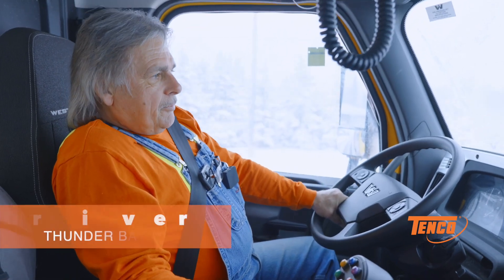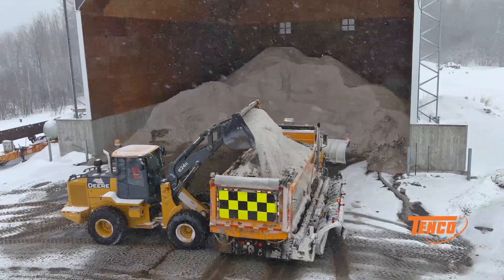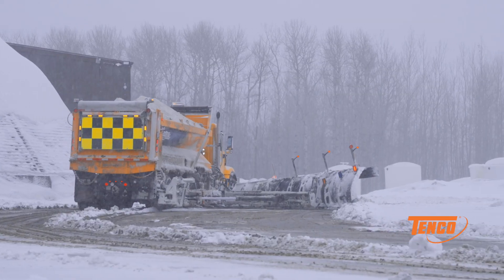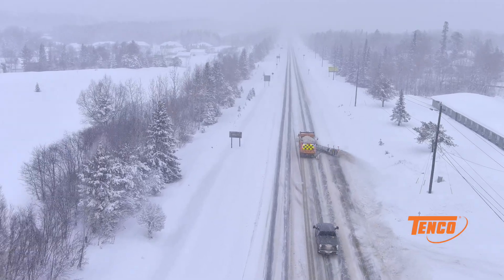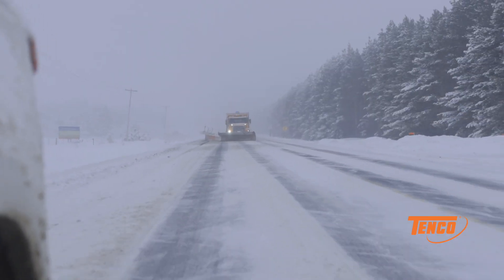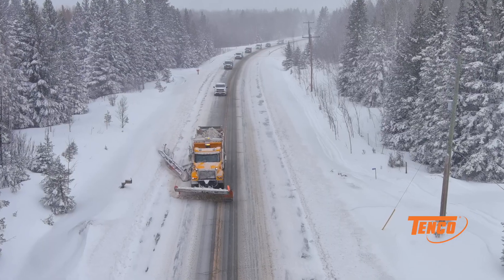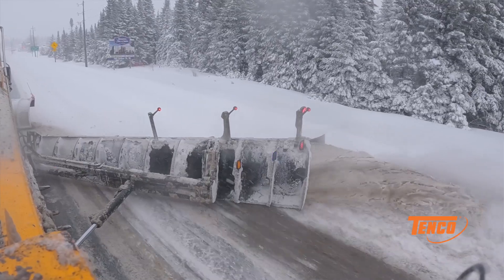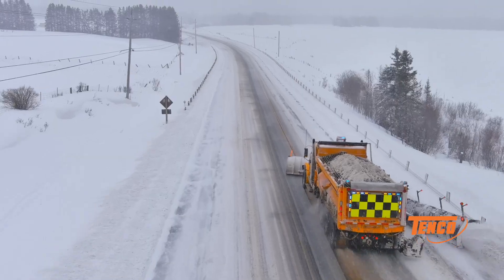Snowplowing two lanes and passing lane at once – Tenco Wide Wing System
Watch how this oversize turnkey plow truck adapts to the road changing width to rapidly clear the accumulating snow. With its robust massive wing deployed, the unit can plow from one lane to two lanes plus up to 27 ft wide in one pass, ideal to maintain highways.  Plow truck drivers love it, the Wide Wing System can accomplish the same workload as multiple plow truck working in echelon. In addition, it can apply sand/salt on the road while plowing, increasing the effectiveness of the system.